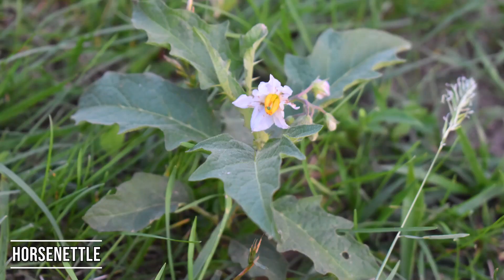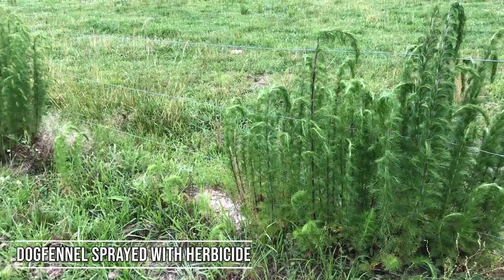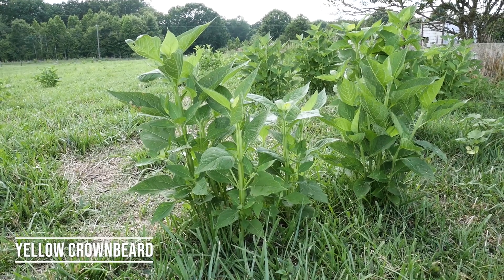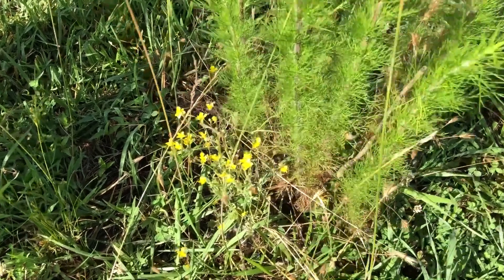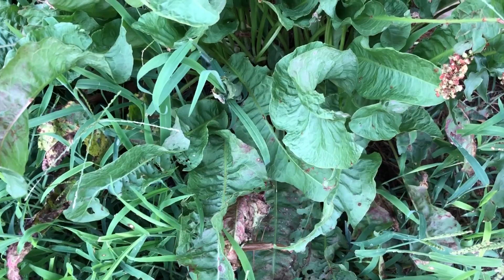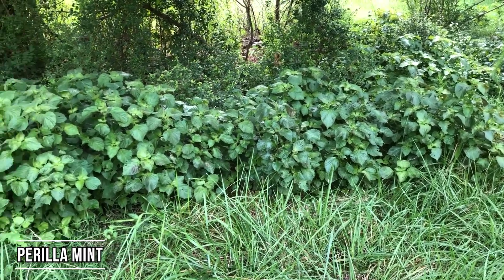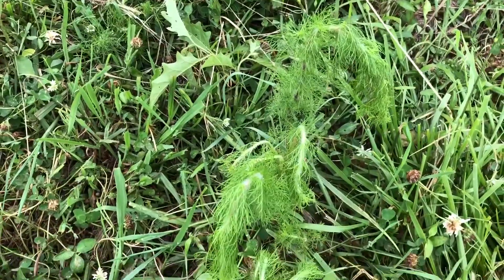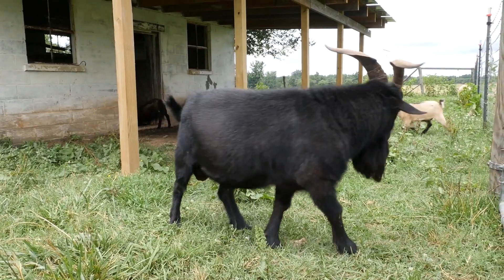Identifying Pasture Weeds